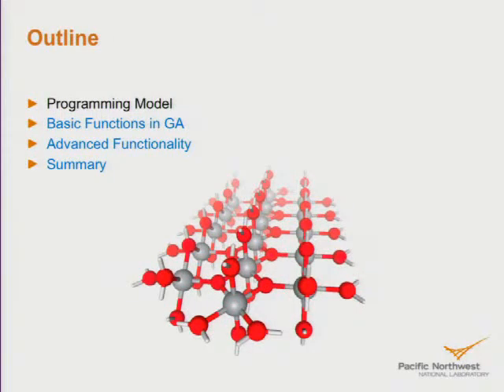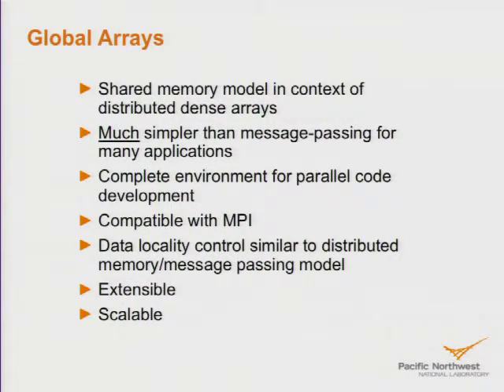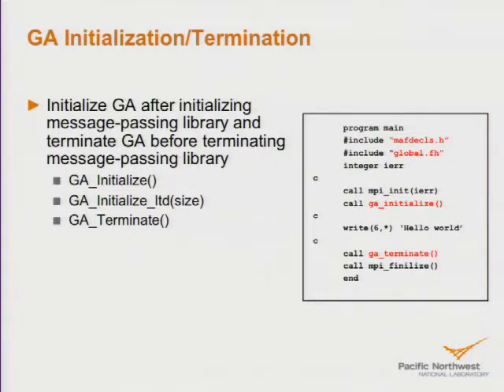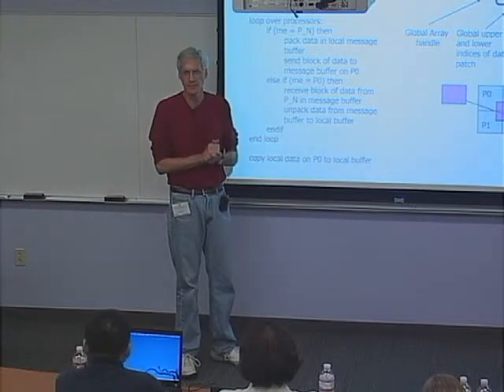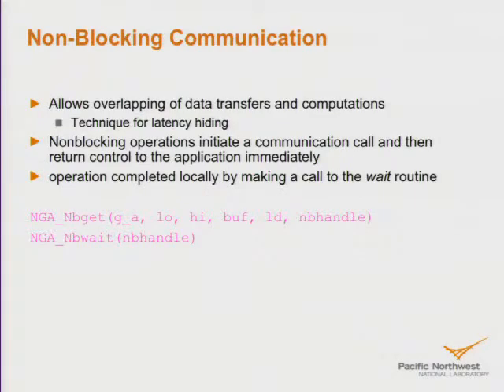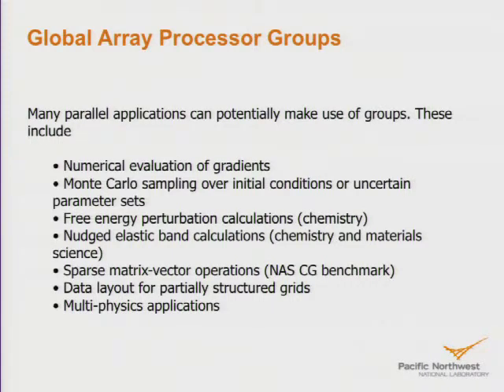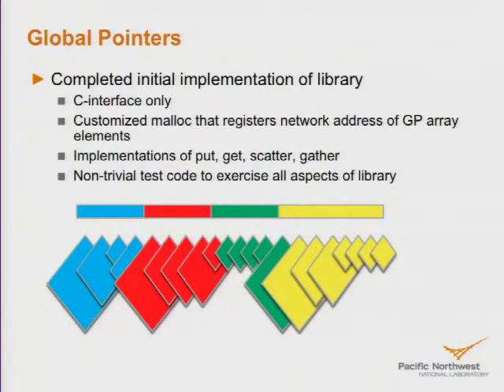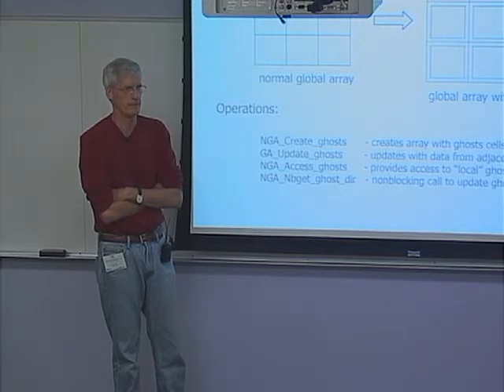4 Global Arrays B.Palmer